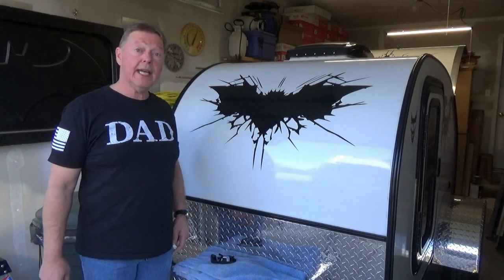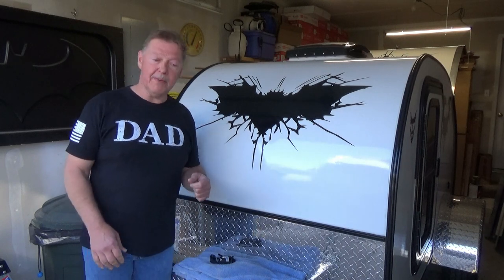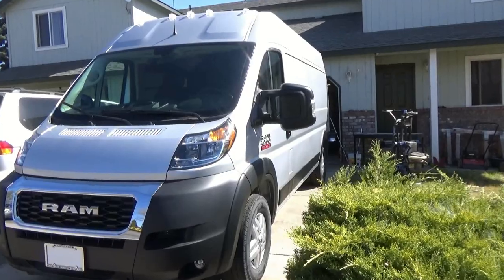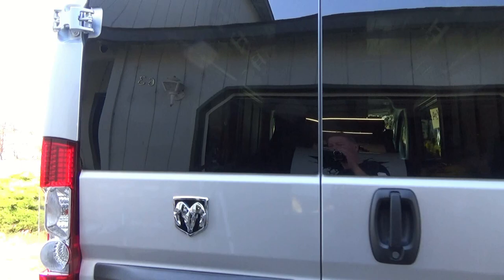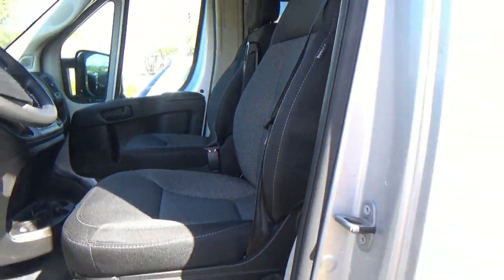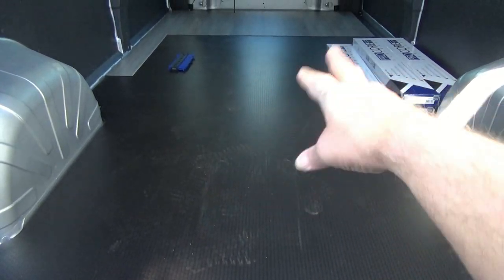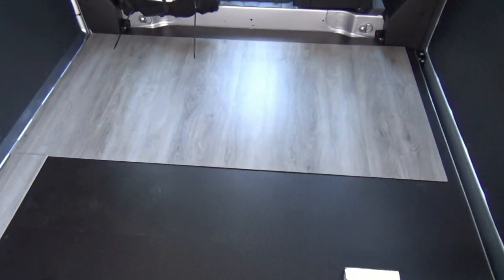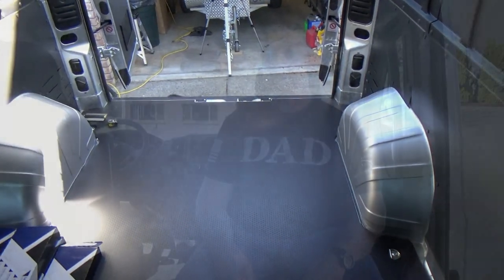DIY Van Build – Promaster 2500 159WB - Tiny Home on Wheels – An Adventure – Part 1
Today we begin a new project!! We will be building out a 2021 Dodge Promaster 2500 159 inch wheel base van and turning it into a beautiful tiny home on wheels.